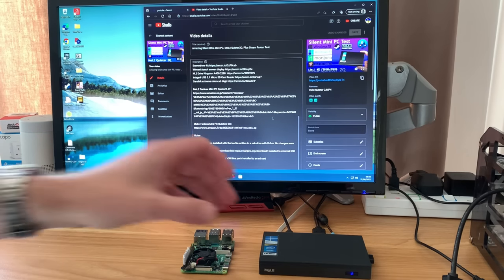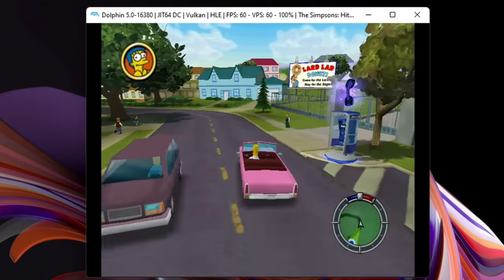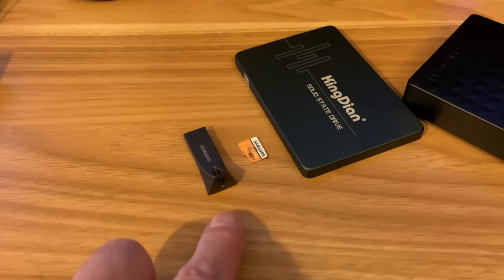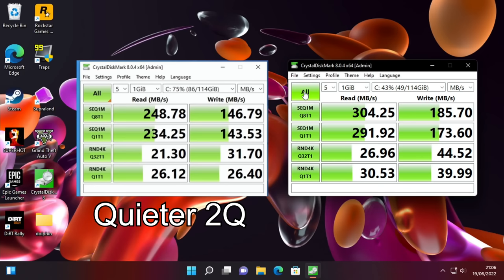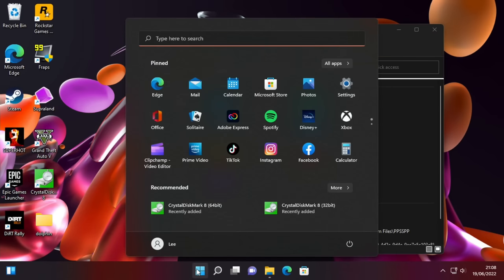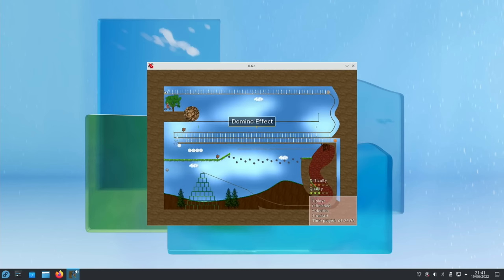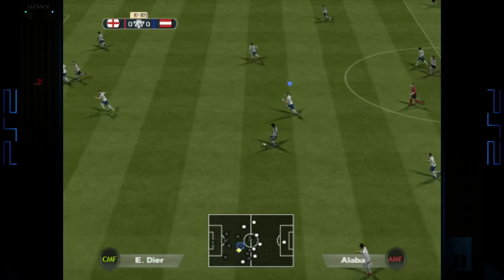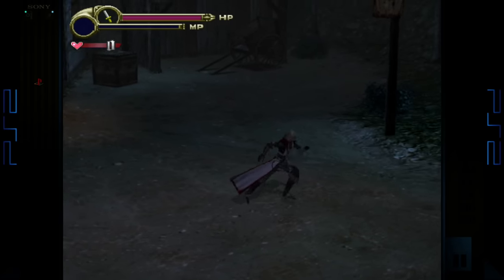Amazing Silent Ultra Mini PC. MeLe Quieter3Q N5105.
Given to me in exchange for a review

### The usb C adapter on this device is 12V only! Don’t plug it into other usb C devices ###

Amazon Link MeLe Quieter 3Q

F7 or Delete on boot

Mini PC MeLe Quieter 3Q
Pi 400

240GB Crucial SSD
Wimaxit touch screen display
M.2 Drive Kingston A400 2280
Integral USB 3.1 Micro SD Card Reader
Sandisk extreme micro sd 64gb

My videos

Notes